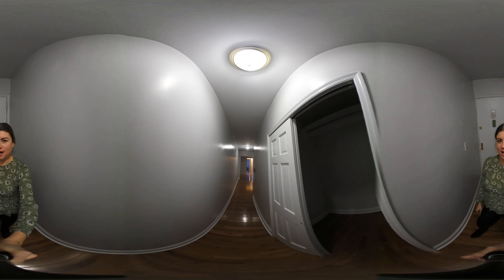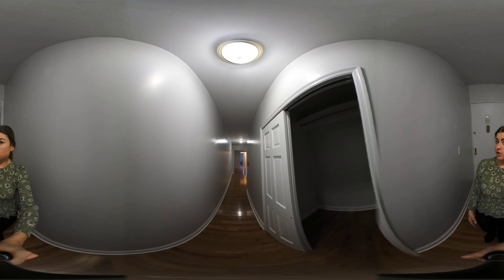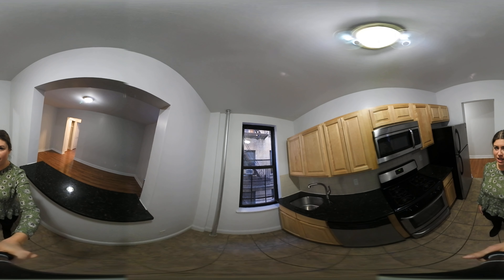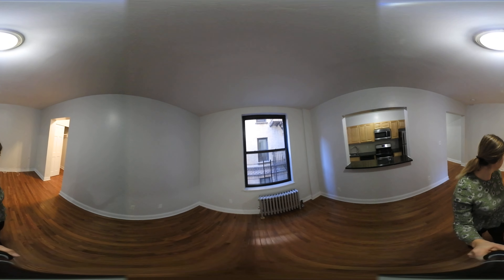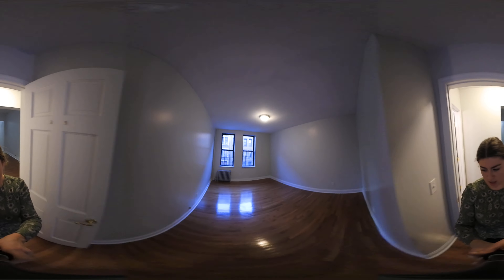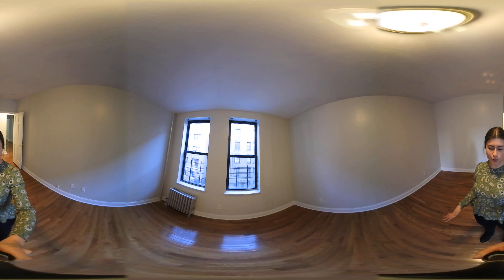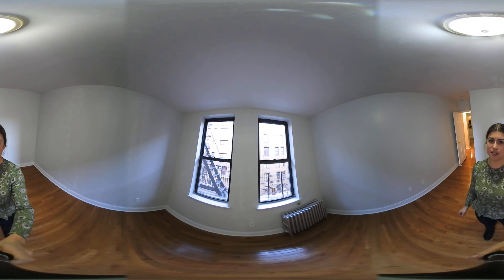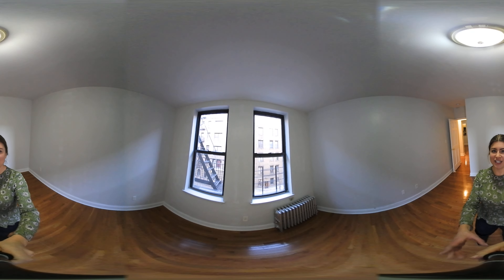360 Tour - 900 Riverside Drive Apt 3A - $2,250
$2,250- Washington Heights
Beautiful 2 bedroom apartment features spacious living room, ample closet space, hardwood floors, breakfast bar, and separate renovated kitchen with dishwasher. Situated in a well maintained building just steps to the 1 train or A/C train, restaurants, bars, and Columbia University Medical Center.